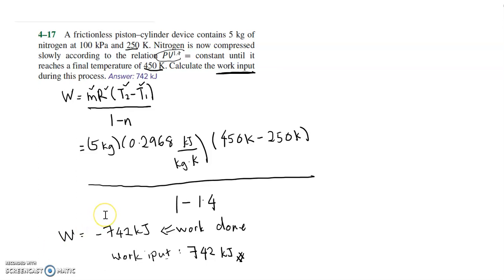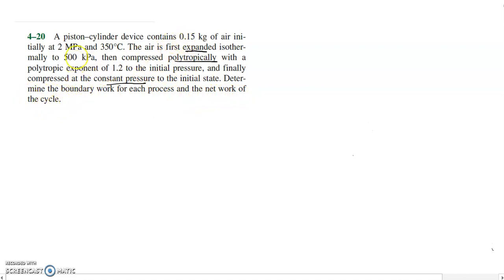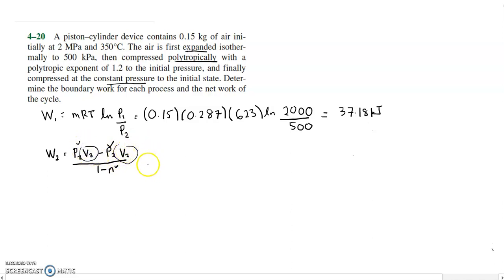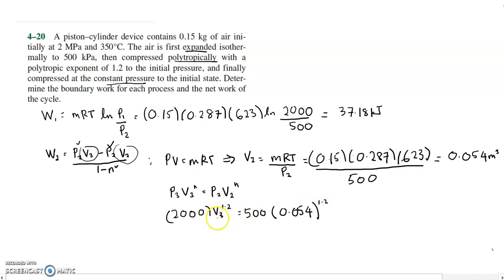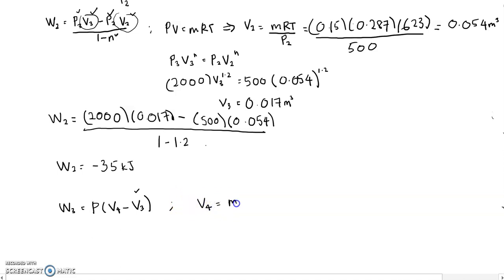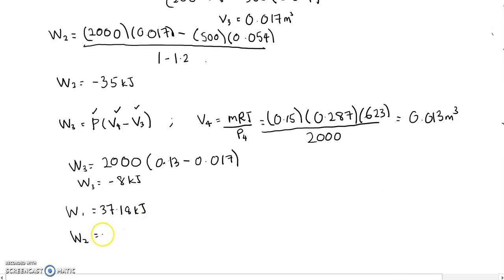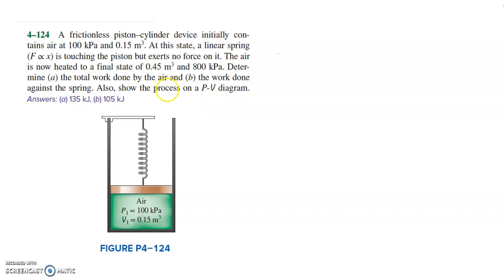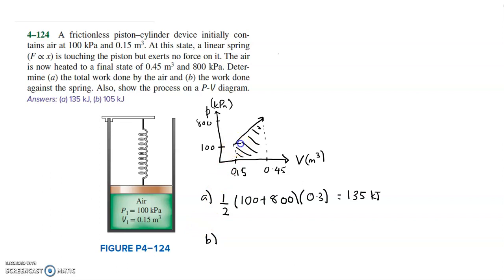Review Question Chapter 3 Part 2